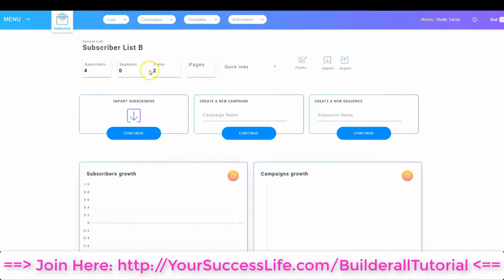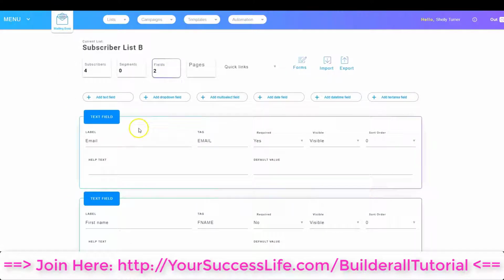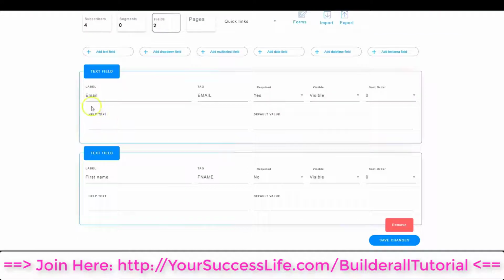Builderall Tutorial 36 - Mailingboss Autoresponder: How to edit the fields of your subscriber list